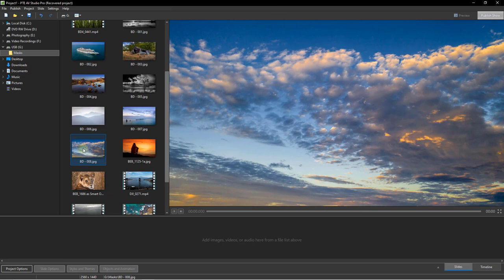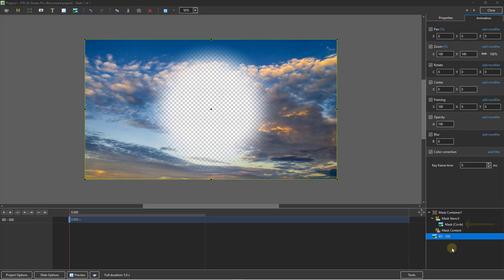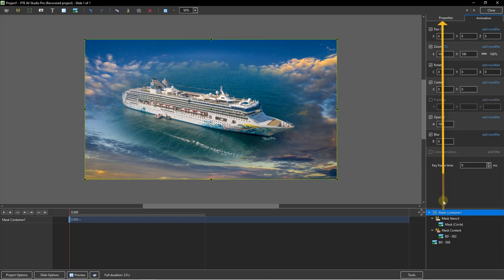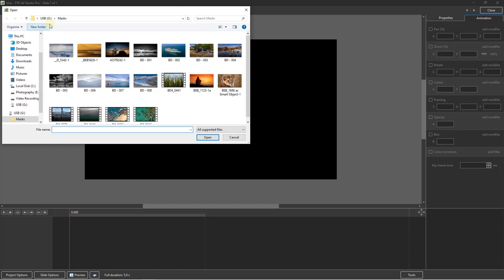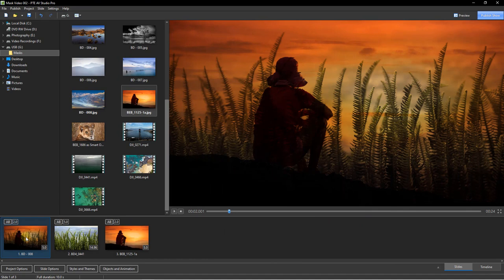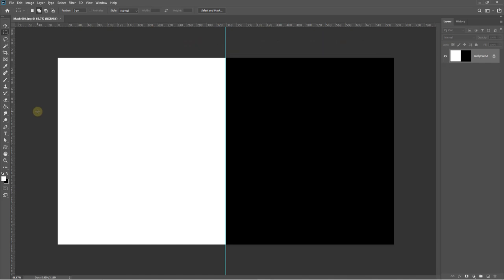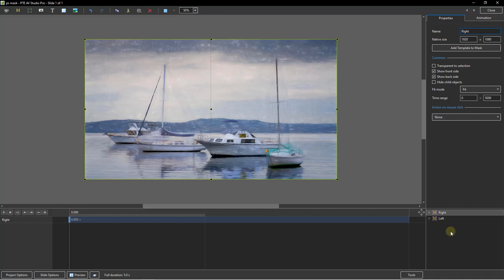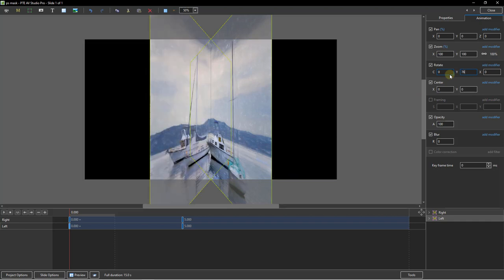PTE AV Studio Masks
Masks are a creative part of PTE-AV-Studio. We can use still images or videos as a mask, use the masks provided with the software, or create masks in an image editor. They can be used to create a derivative or even a third image in our presentation, and/or all three parts of the mask can be animated.